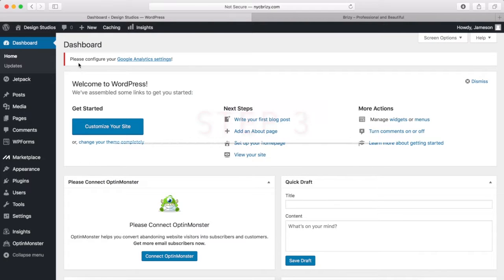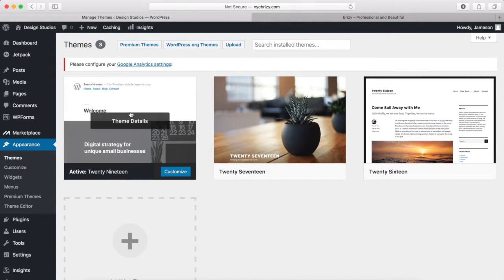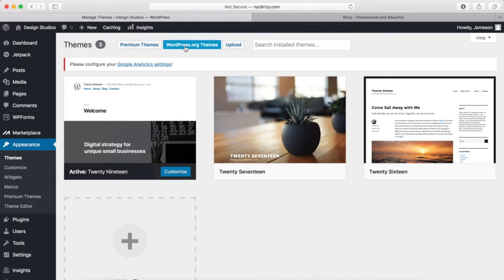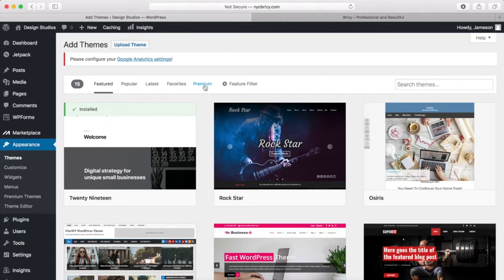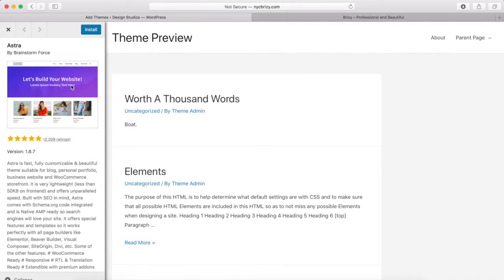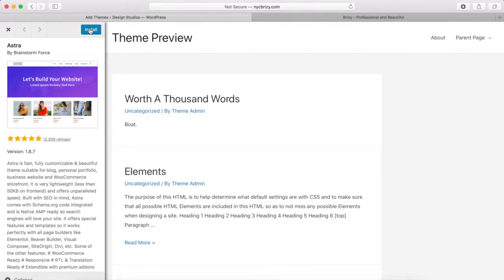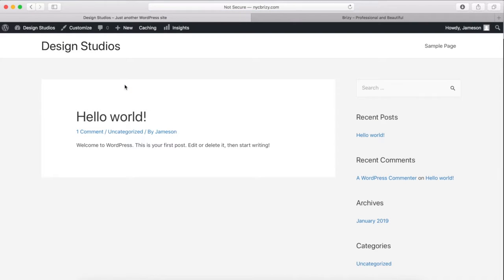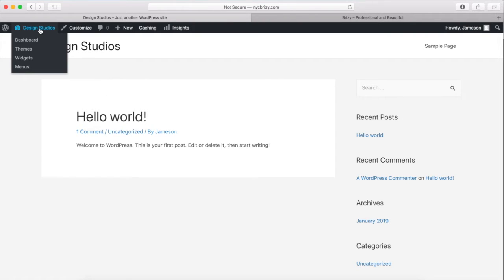Install Theme - How To Make A WordPress Website For Beginners Step By Step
Learn how to create a website in 24 easy steps.  Step by step with no step skipped.   With the new template system you will have the most professional website on the most popular platform (WordPress) in the entire world.
Learn to get your domain name, hosting, install WordPress, create your website, make a logo and the best tips and tricks to make your website #1.